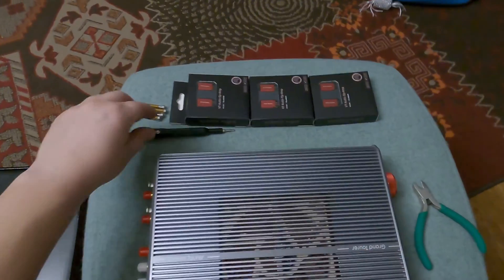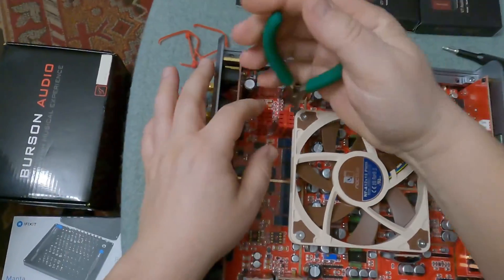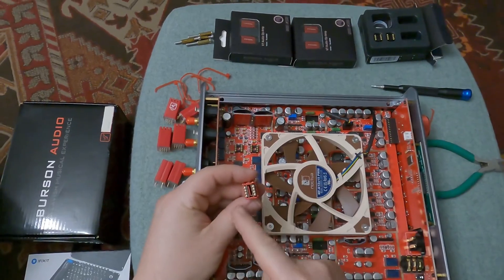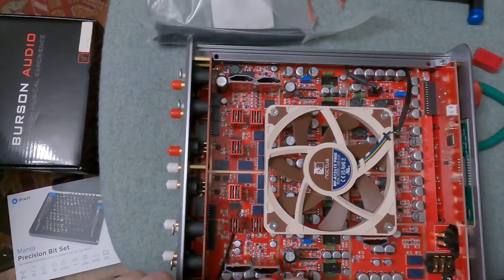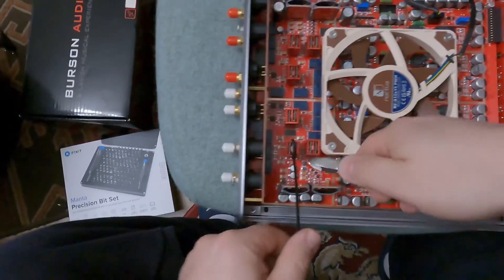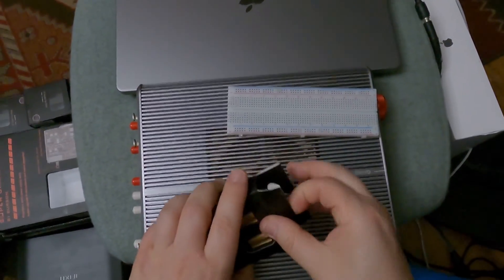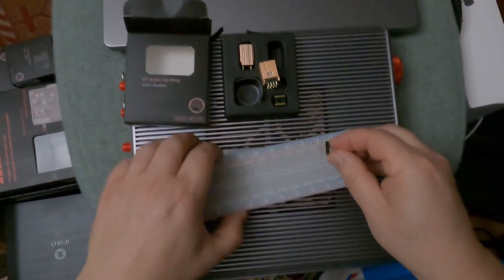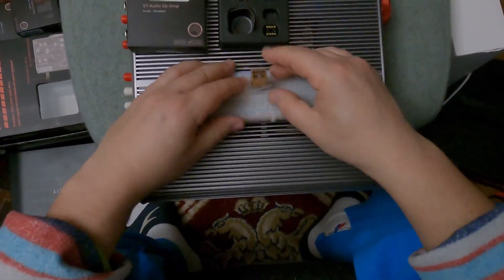Burson V7 Pro new generation of solid-state audio op-amps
How to upgrade default operational amplifiers in Burson Solist Grand Tourer 2023 headphones amplifier.